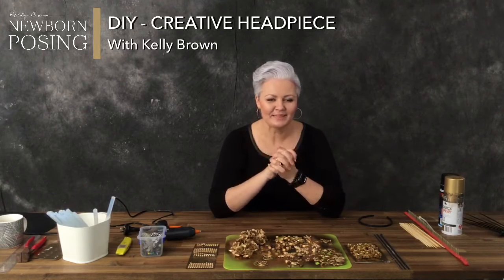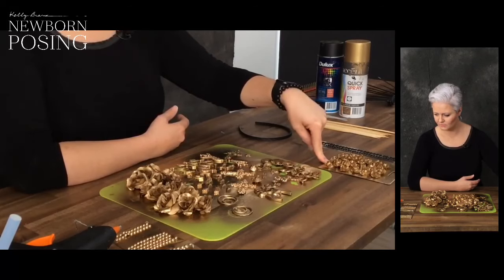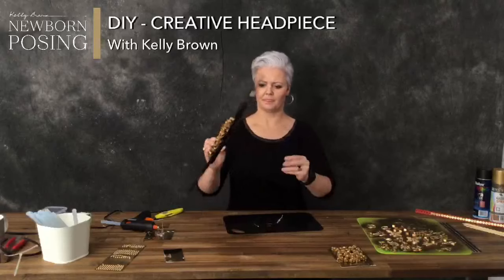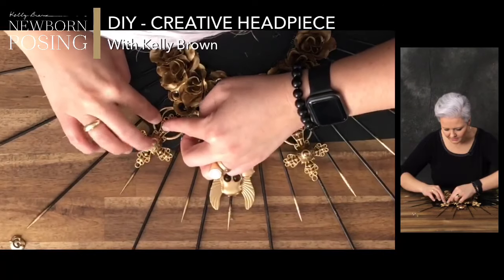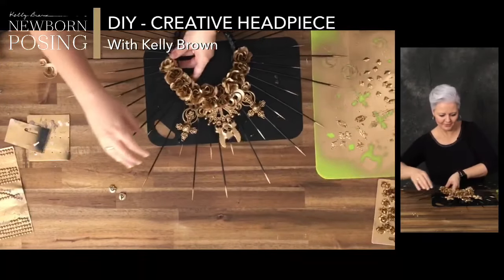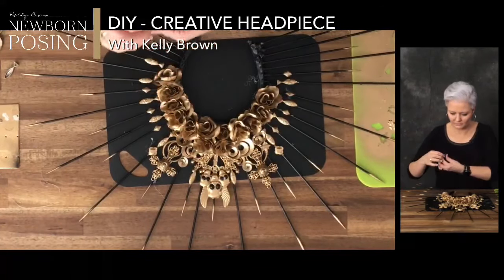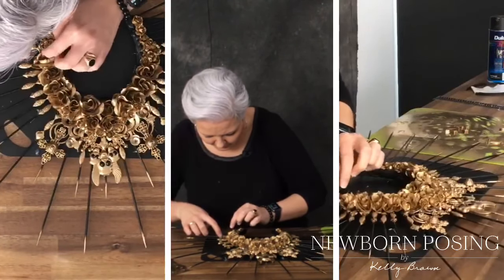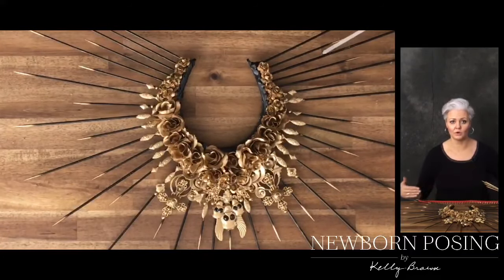DIY - Creative headpiece with Kelly Brown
Make your own headpiece. Watch me create a headpiece for a creative photoshoot.
Using items that I had laying around like old jewellery, hardware, a headband, bamboo skewers, hot glue and some spray paint, I have up cycled them into a unique headpiece.